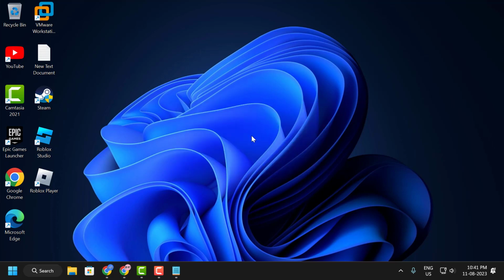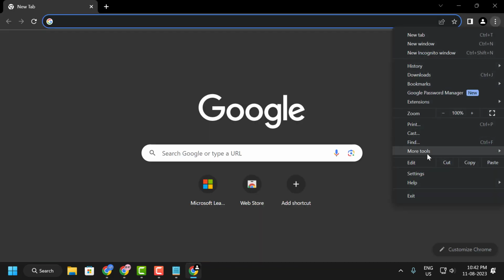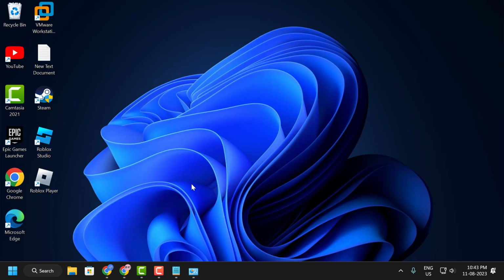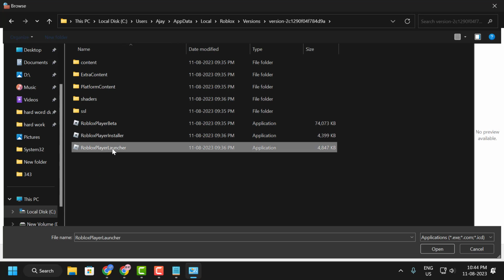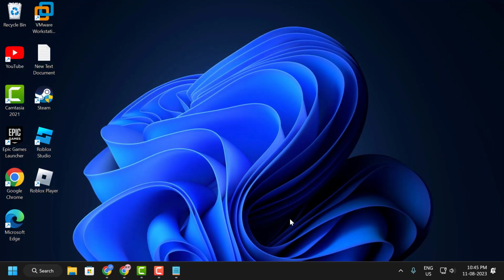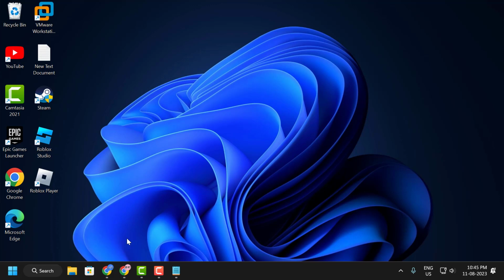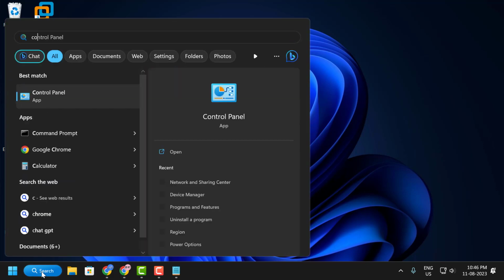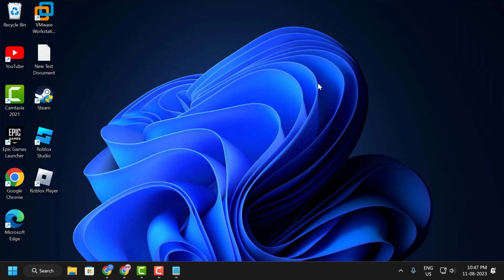ROBLOX ERROR CODE 279 (NEW FIX) | How to Solve Connection Issues in Roblox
How to Fix Error 279 Roblox. This Error is Searched as Roblox Error Code 279 and Error Code 279 Roblox. And in This Video I Showed You How to Fix Roblox Error 279.

Command Used :
ipconfig /flushdns

In This Video :
Roblox Connection Issues